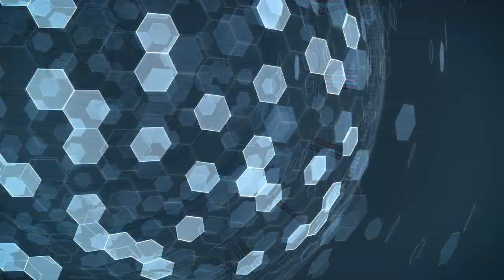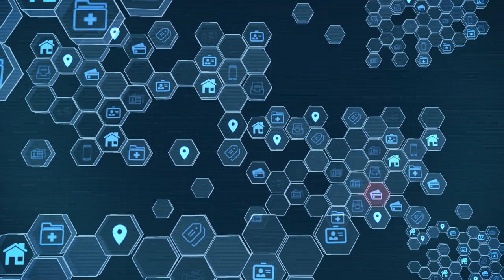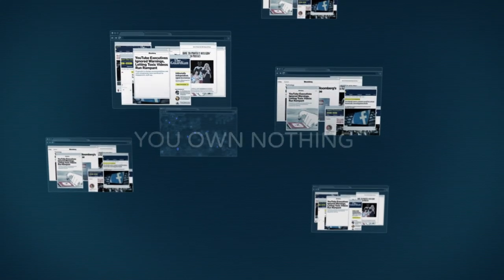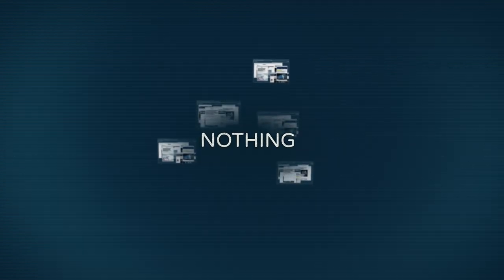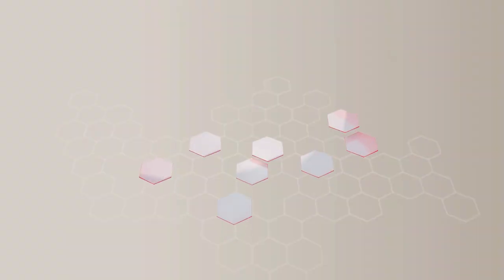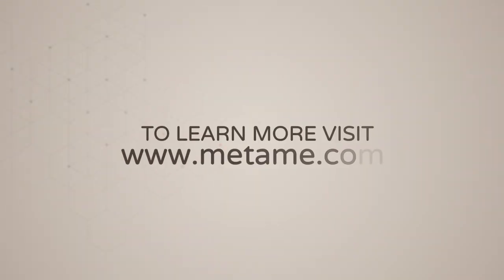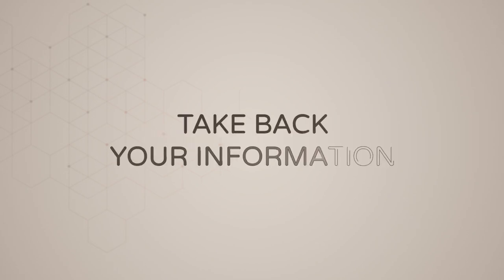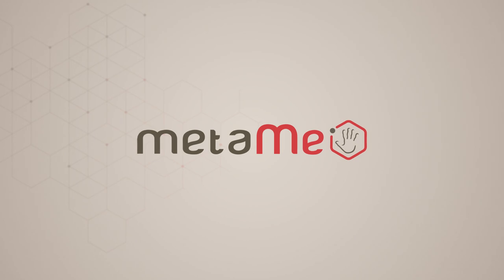metaMe Overview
Bitcoin enabled money to be exchanged as easily as information. metaMe enables information to be exchanged as securely as money.

metaMe is a breakthrough data platform built on a new type of asset that enables people and businesses to own, price and exchange their data as property similar to conventional assets like money, stocks or derivatives.  metaMe delivers an unprecedented level of privacy, profit and personalization by using rich, clean data and individualized AI to match people with products and services that they want, efficiently and safely in a fair and equitable manner.